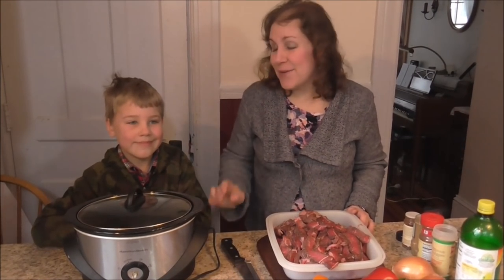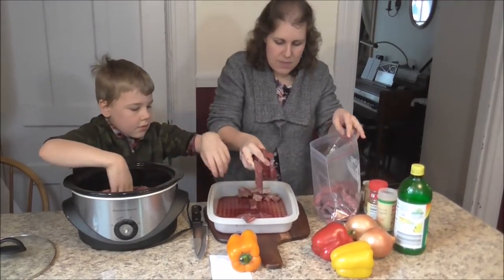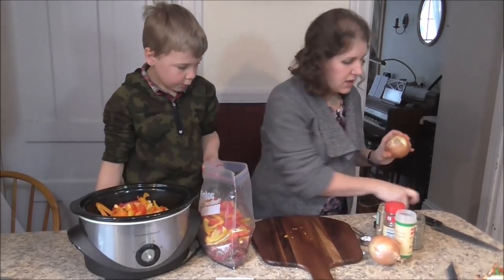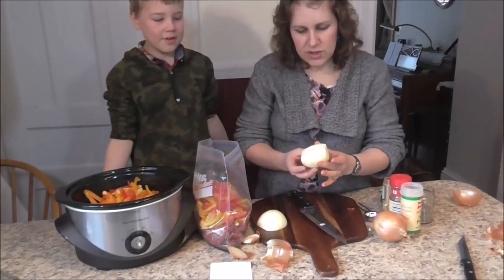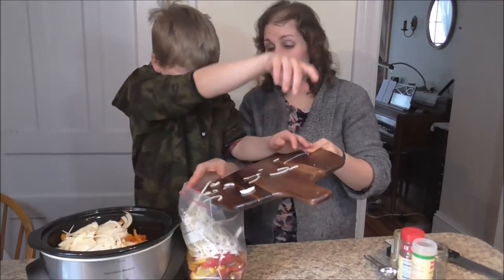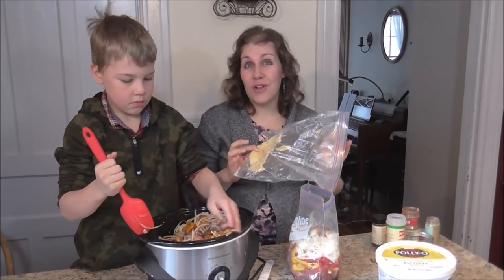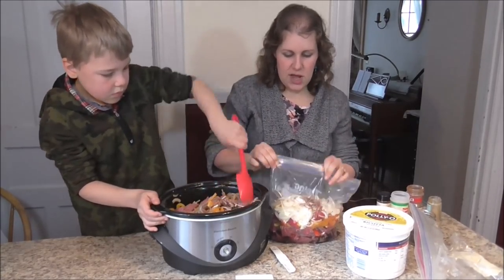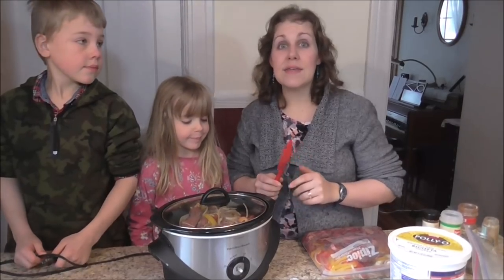How To Make Crock Pot Steak Fajitas (or a Freezer Meal)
GandaHome Spatulas